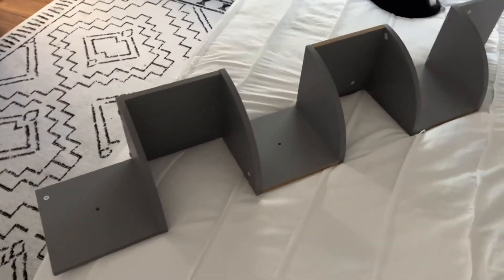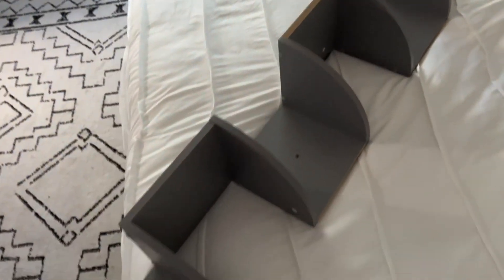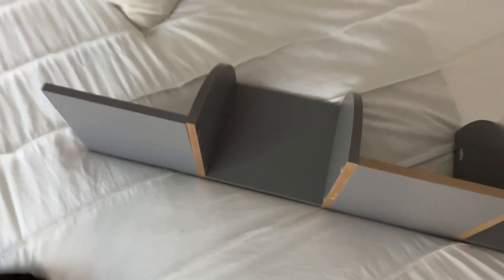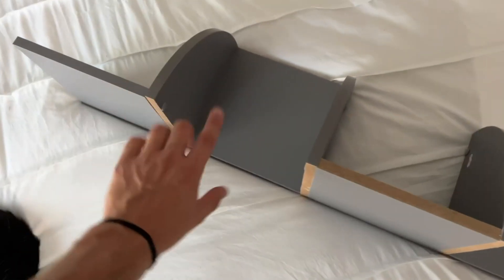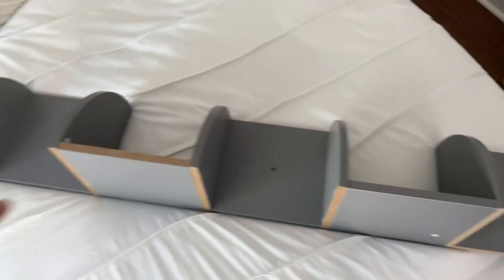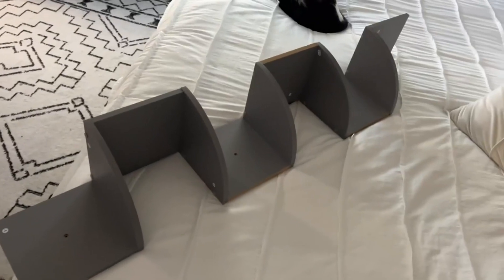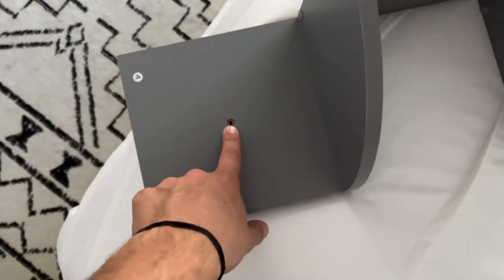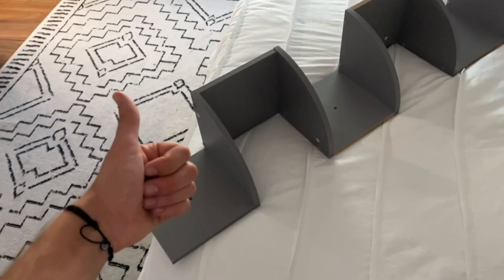Greenco Corner Shelf, 5 Tier Floating Shelves for Wall, Easy to Assemble Wall Mount Corner Shelves